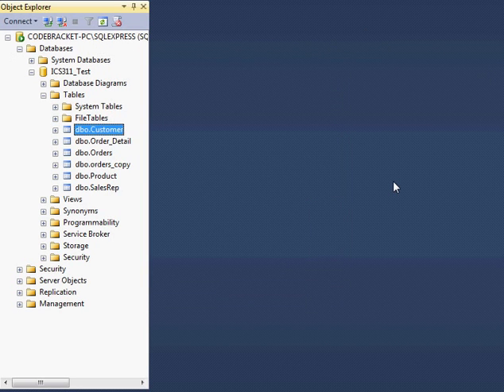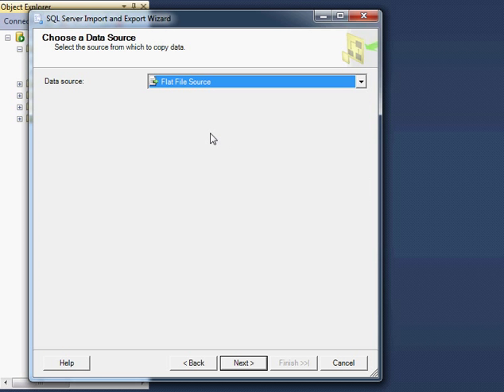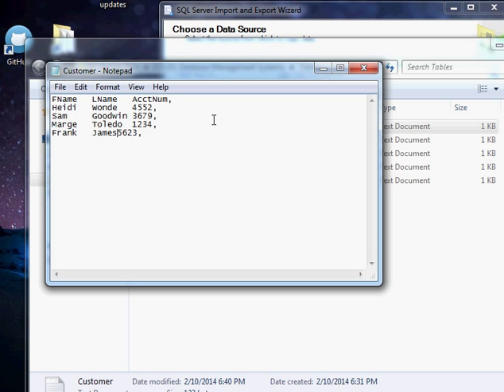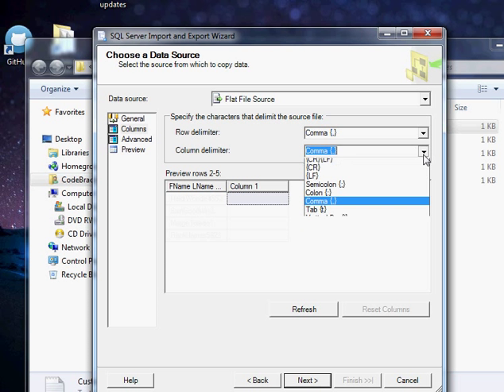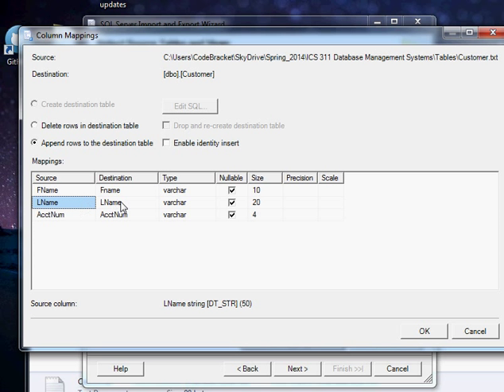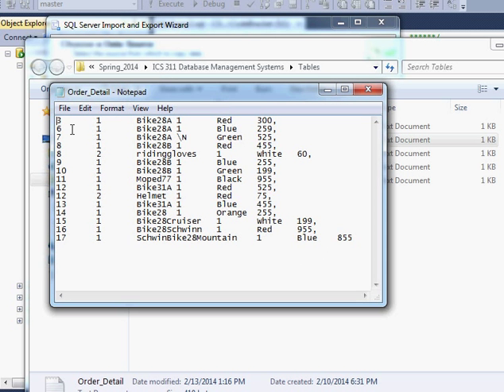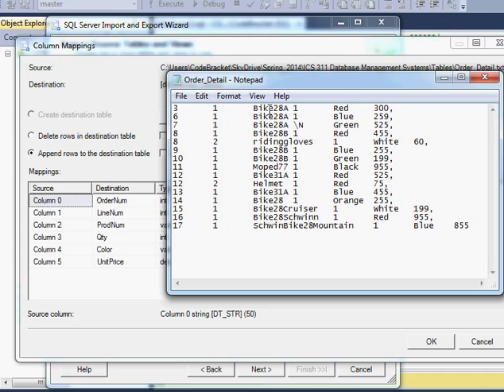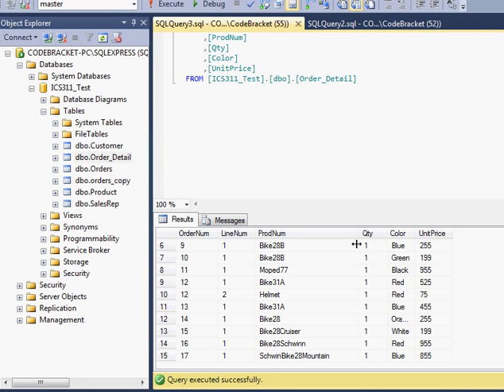Import Flat file source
How to import data into an existing table from a text file.